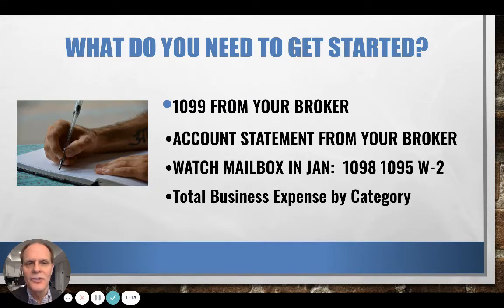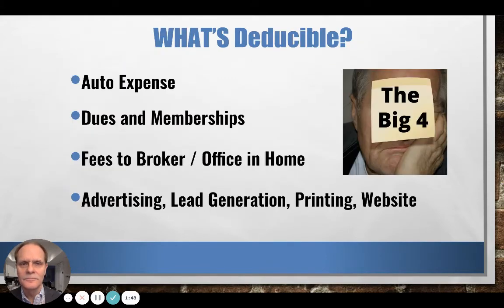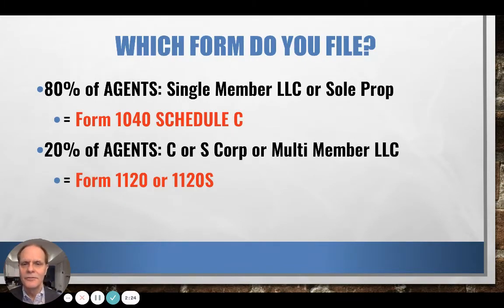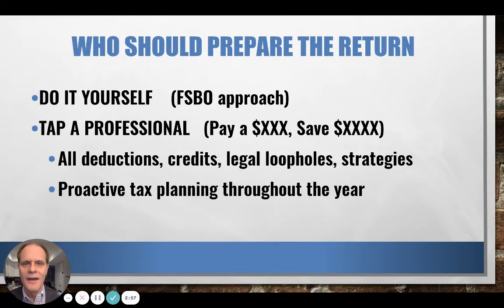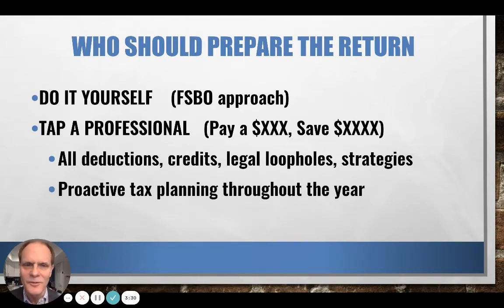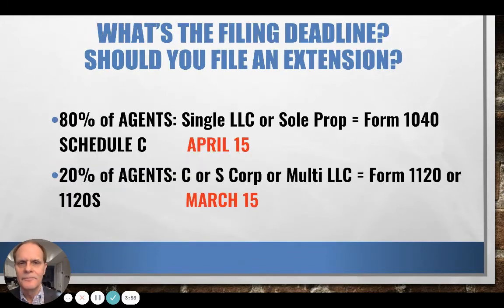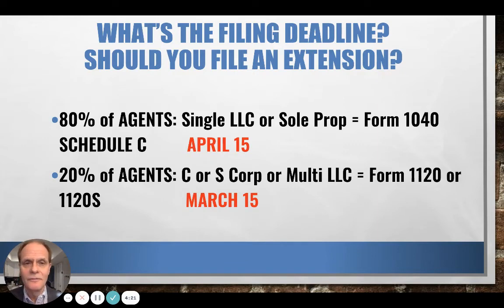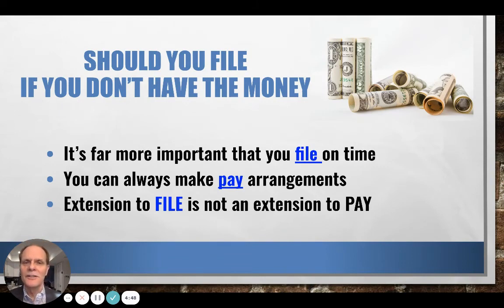How to Prepare for Taxes as a Realtor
How to Prepare for Taxes as a Realtor. What form do you use? What's deductible? Should you file an extension? All that and more covered here!
About Jim Flauaus

Jim Flauaus (rhymes with 'house') specializes in helping real estate agents and brokers to gain clarity, control and peace of mind around their income taxes. He is authorized by the US Treasury to practice before the IRS in all 50 states, and works with Realtors across the US.

As an agent or broker, you help your real estate clients make one of the biggest financial decisions in their lifetime.

But when it comes to your own financial decisions, you often feel confused, overwhelmed, and out of control. Let's fact it: cash flow can great one month, but then non existent the next. And your tax burden only seems to get bigger and bigger with each passing year.

It seems as though the financial freedom and abundant lifestyle you envisioned when you first got into the real estate business just keeps getting harder and harder to achieve.

But wait. It doesn’t have to be this way!